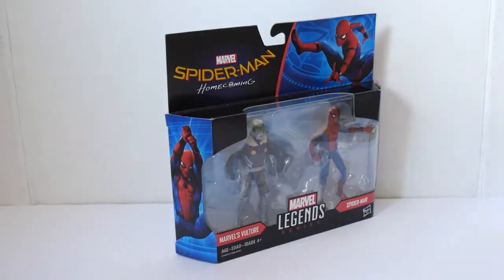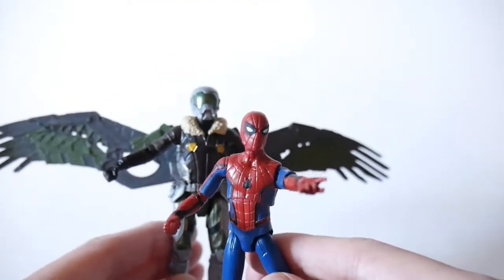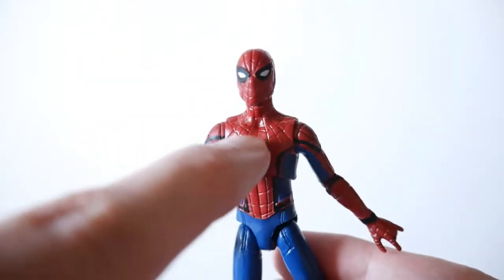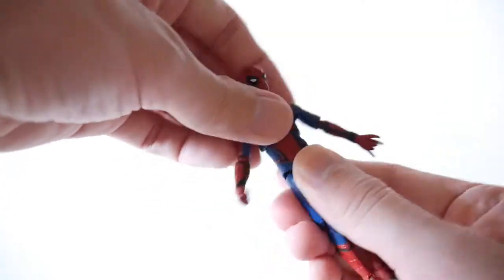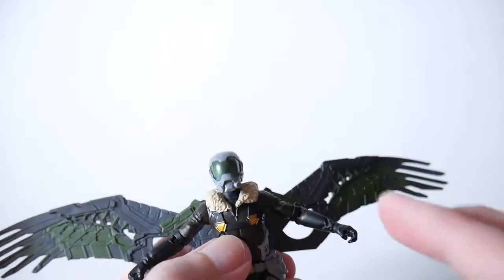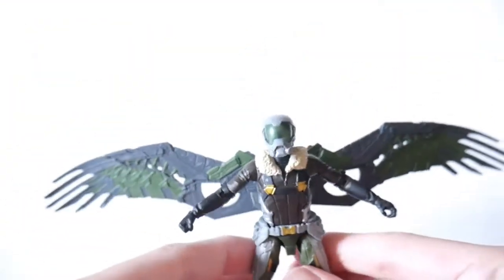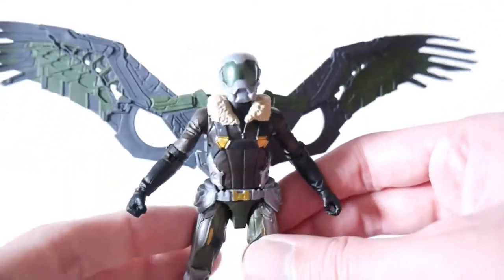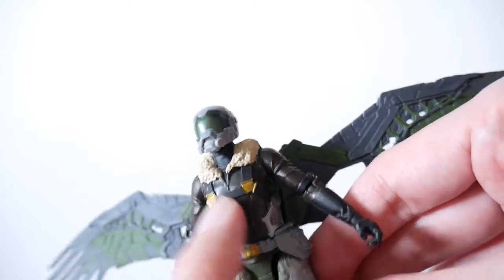Marvel Legends 3.75 Inch Spider-Man and Vulture Action Figure 2 Pack Homecoming Review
Just a fantastic set where you get both movie characters of Spider-Man and the Vulture. One and done you don't have to look for anything else. You get both both action figures right here so I'd recommend it if you are a fan.

My Equipment
MAIN CAMERA
EDITING SOFTWARE
MEMORY CARD
OLDER CAMERA USED
TURN TABLE
3D PRINTER

I always try to improve making reviews and learn more as this comic toy reviews channel further develops. As superhero movies got more popular this channel also covers that news as well. In the future this channel might add superhero related gameplay videos. From Spider-Man, the X-men, Batman and so much more I try to cover it all. From hauls, unboxing, comic book talk, reviews, movie talk and more. I try to make as many videos as I can but at the same time youtube videos on this channel is not my career. So sometimes I can't post regularly. But with that said I hope you still like this channel and the topics I review.